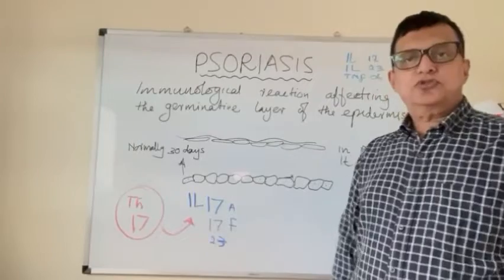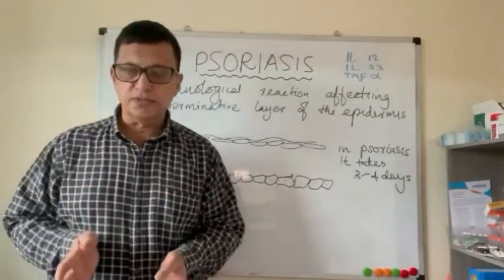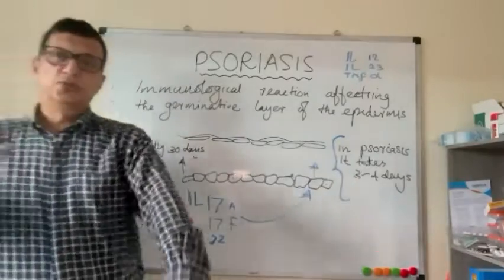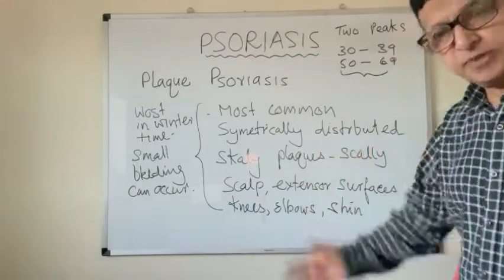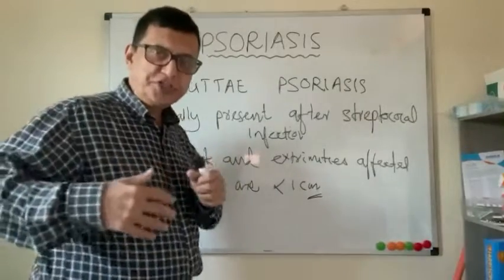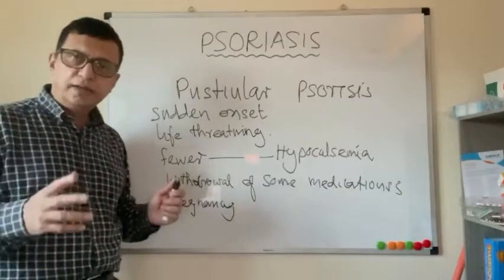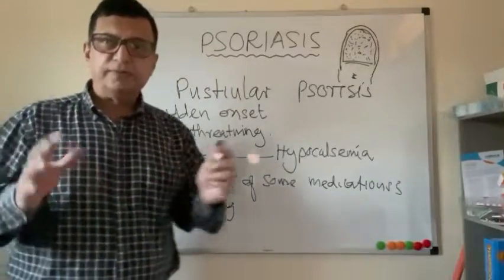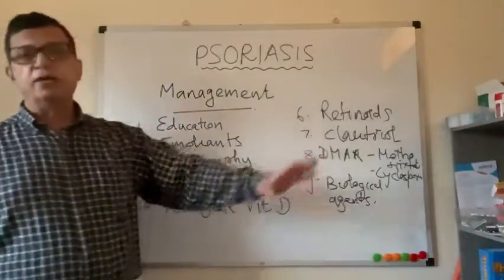Psoriasis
psoriasiscauses and it’s management
psoriasisawareness etiology and management of psoriasis
treatment of psoriasis
pustuler psoriasis
Psoriasis is a common inflammatory skin condition affecting about 3% of the world population.  It is a immunologically mediated reaction affecting the basement membrane of the epidermis in which the proliferation of the cells exaggerated and riche the skin surface in 3 to four days instead of thirty days in its normal process. This makes the abnormal skin plaques .  Psoriasis can begin at any age.
The most common type, known is plaque psoriasis.
Less common types include:
- Guttate psoriasis:
- Pustular psoriasis:
-Erythroderma

Common complications include eye diseases and chronic joint inflammation in the fingers and toes, known as psoriatic arthritis.